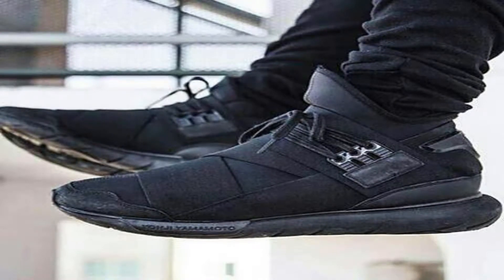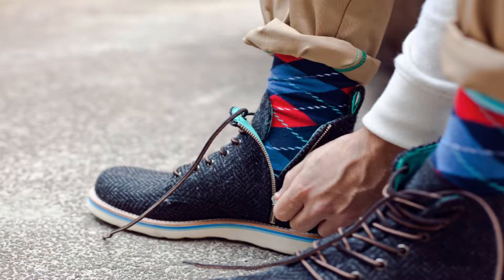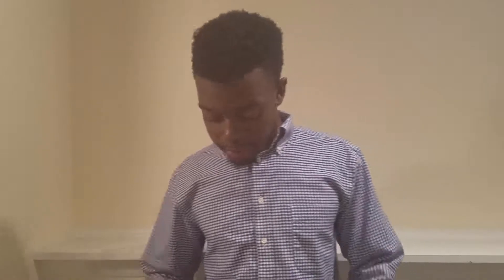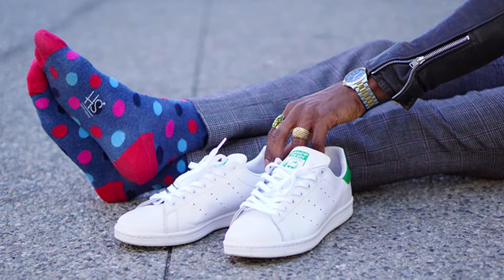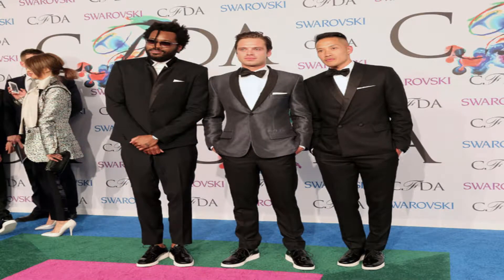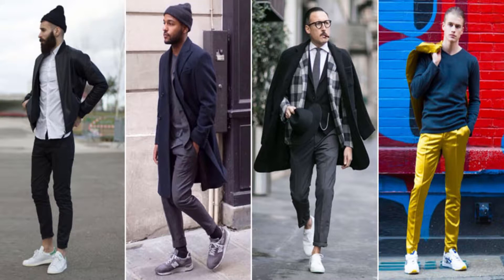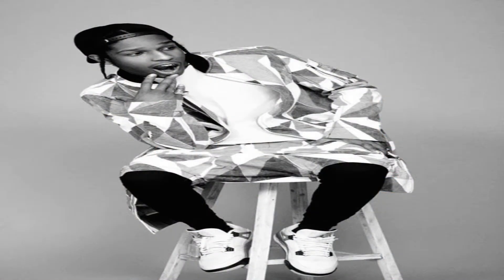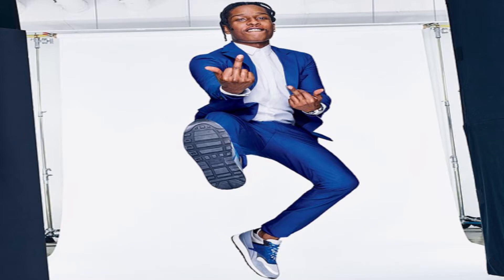WTF Shoes And Suits!? Dressing Up A Sneaker - How To Wear A Casual or Formal Outfit With Sneakers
JOIN THE BLESSED SQUAD. CRAZY STORYTIME WHEN WE GET THERE!!

Blessed Squaaaaaaad!! Wanna know how to dress your favorite j's while going to a special event. Well your going too need some style options and a little swag.

Every Tuesday I give my opinion on what to cop and what’s a flop. The hottest shoe you should be looking for as well as the wackest shoe of them all.
If your apart of the blessed squad you'll love these guys content

Related Shoetubers that have amazing content that i enjoy that you should check out: tonyd2wild, bull1trc, dammndee, scoop208, mike rich, mr foamer simpson

Related Channels i enjoy that you should check out: solluminati, flightreacts, liza koshy ,prettyboyfredo, d and b nation, cashnasty, oprahsideverson, ricegum

how to dress a sneaker, suits and sneakers, complex dressing up a sneaker, jordan and suits, formal look with sneakers, casual look with sneakers, wearing sneakers on an interview, jordans, prettyboyfredo sneakers, complex